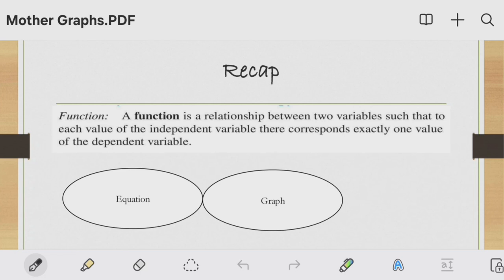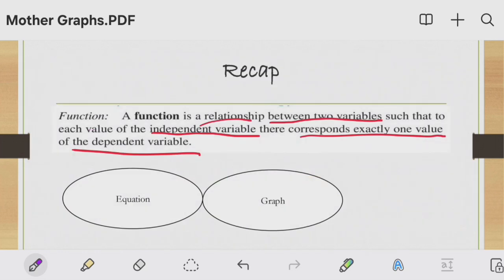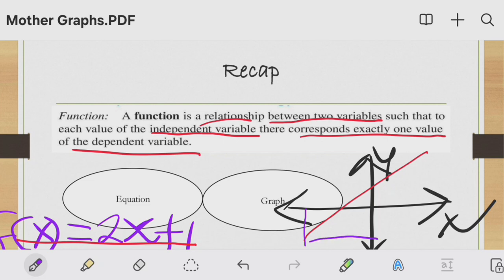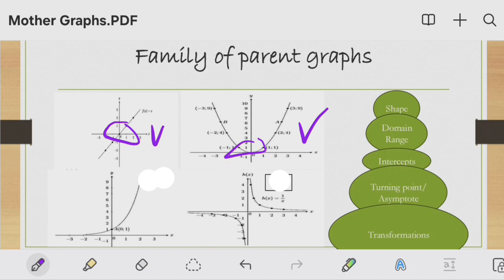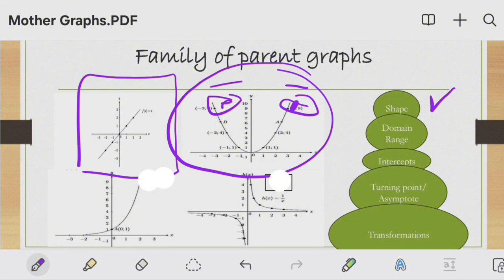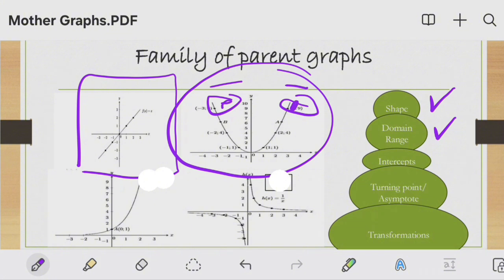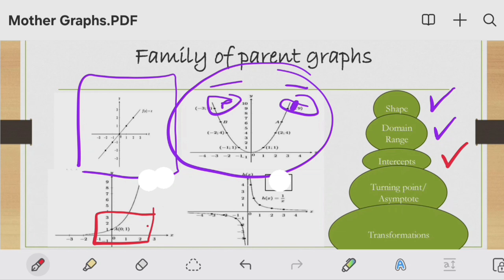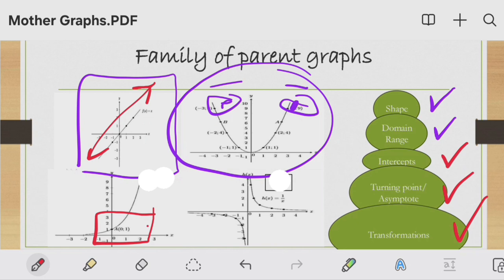Functions | Mother graphs